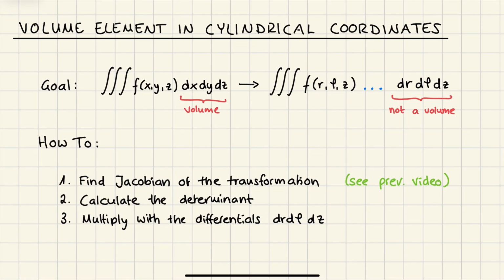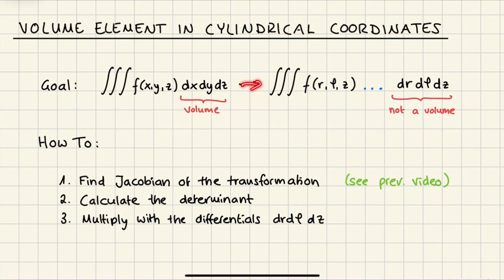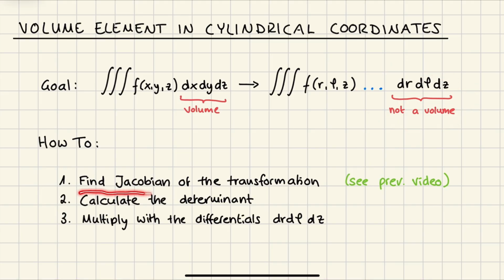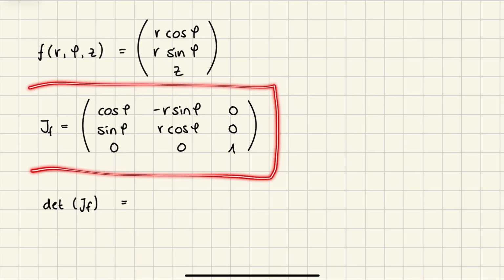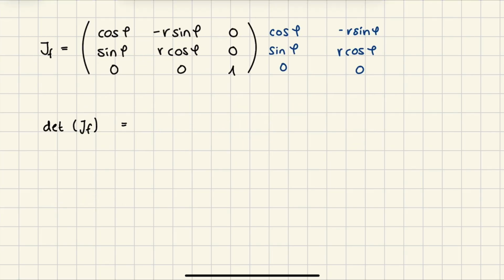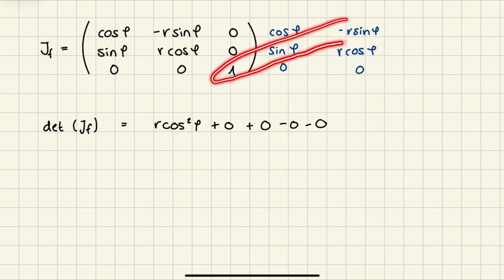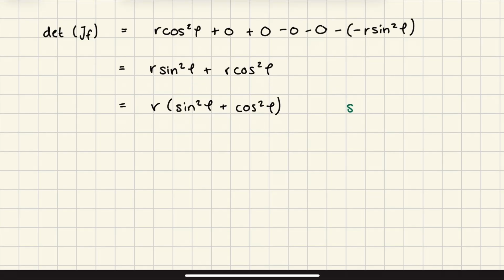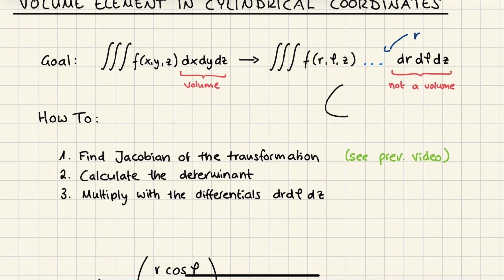🇬🇧 Volume Element in Cylindrical Coordinates (The Easy Way!) | Jacobian Determinant [English]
In this video we learn how to calculate the volume element for integration in cylindrical coordinates using the jacobian determinant.

Time Stamps:
0:00 Introduction
1:19 Calculate Determinant
2:46 Simplify